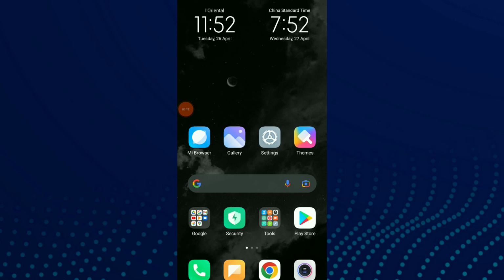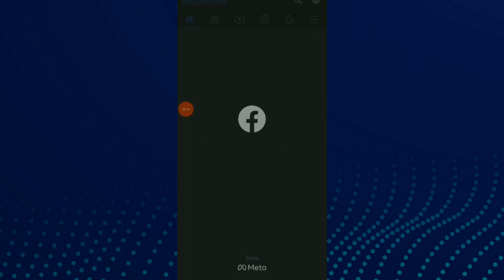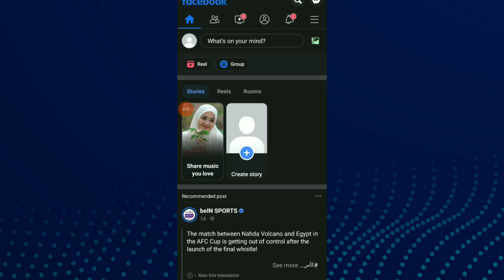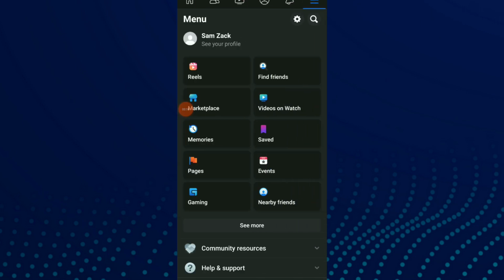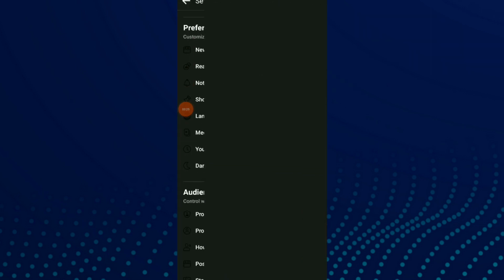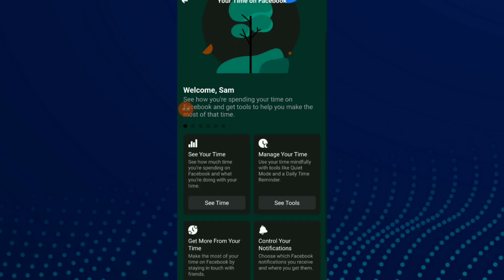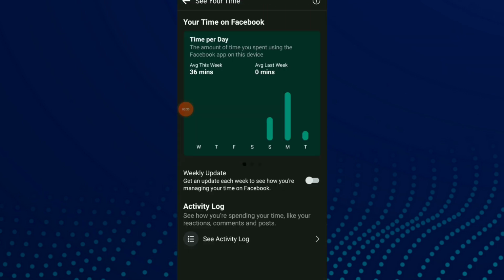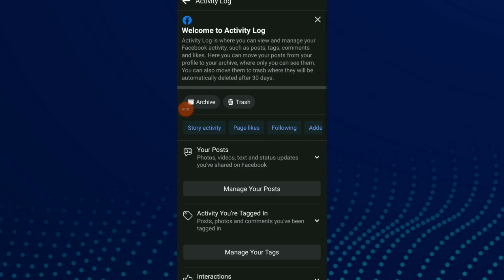How To See All Your Reels History On Facebook App 2025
How To See All Your Reels History On Facebook App   2024

My idols on YouTube:
Mike Vestil
Ali Abdaal
biaheza
Kevin David
Incognito Money
Sara Finance
Everyday Money
Channel Makers
Vidiq
SuperHumans Life